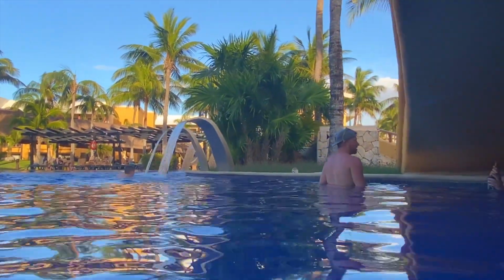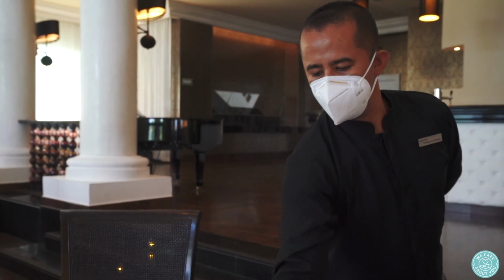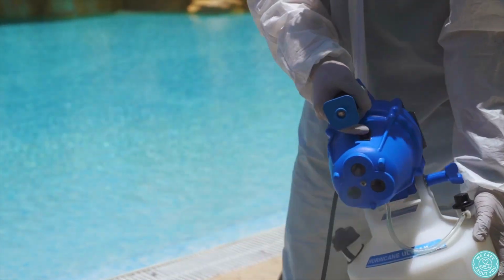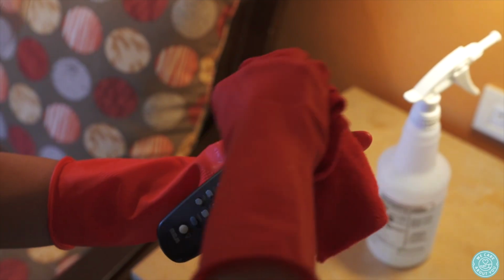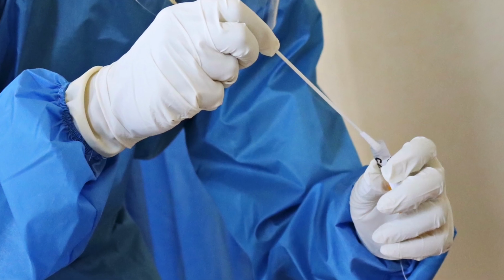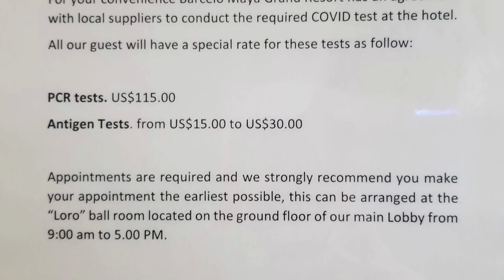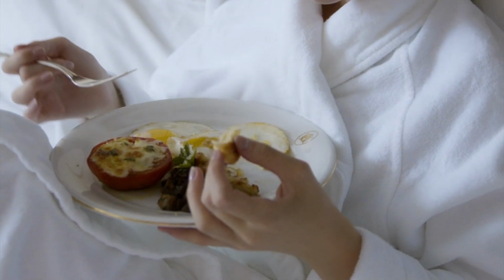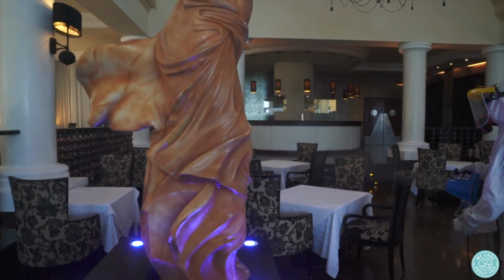What are all inclusive resorts doing to help with covid-19 ? | Barcelo Maya Grand Resort in Mexico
If you are planning to travel during the pandemic in 2021 then this video is for you! Recently I went to the all inclusive Barceló Maya Grand Resort in Riviera Maya/Cancun Mexico and got the inside details on what the resort and most other resorts are doing to help travelers during covid. I go over if it is safe to travel during covid, details about the plane during covid, what happens if you get covid on vacation, and required testing. Any questions, please ask!

*I was not paid to make this video! This is just my opinion and information from Barcelo on what they do to help with covid-19 safety*

USA REQUIRES ANTIGEN TESTING BEFORE RETURNING OUT OF COUNTRY

Thank you to Barcelo for sending me covid safety video clips